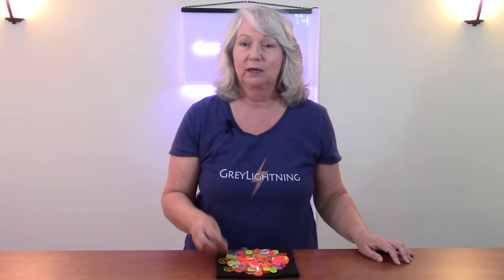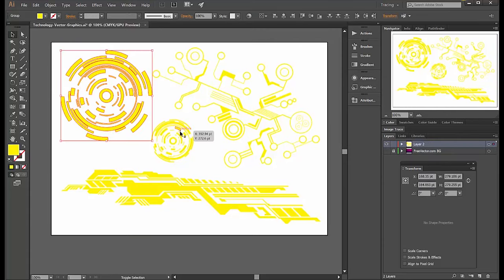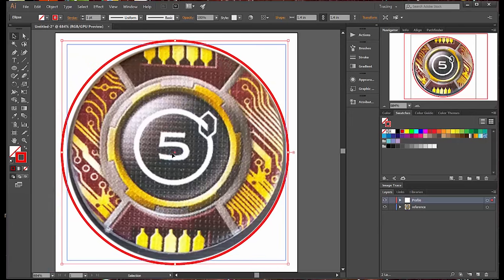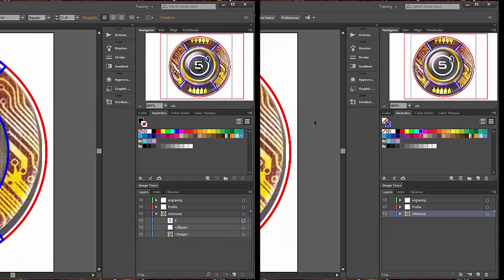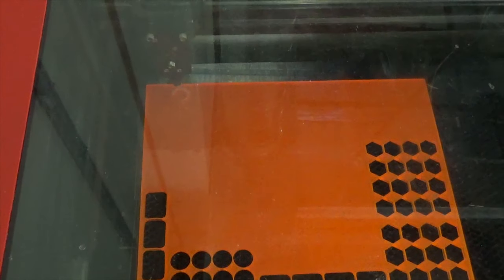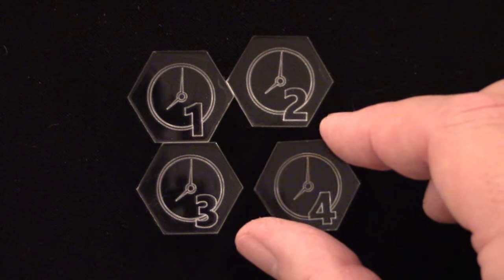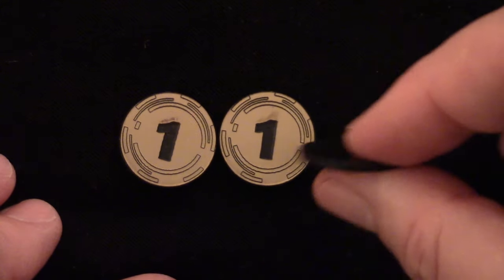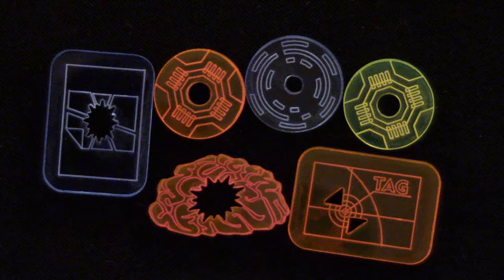Laser Cutting Tabletop Game Tokens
In this 'making' episode I show how to make game tokens using Adobe Illustrator and a laser cutter. I show the design process and laser cutting, and discuss tips and materials - what worked for me and what didn't work.